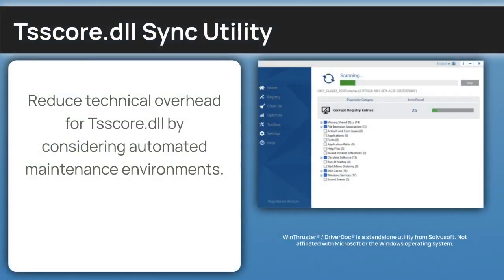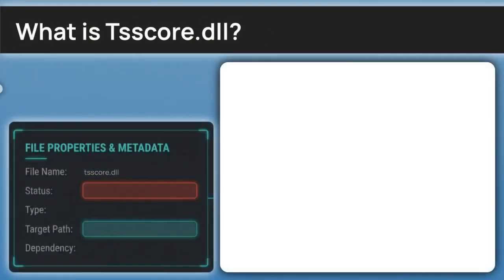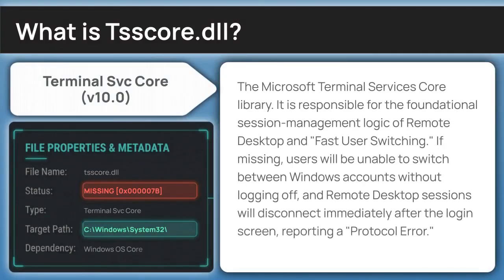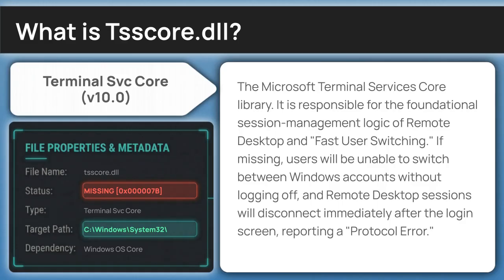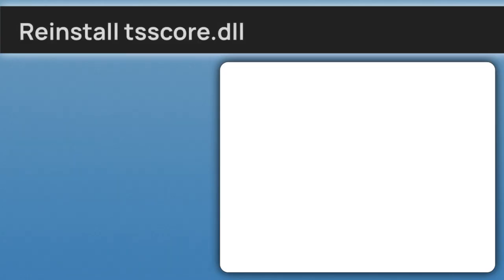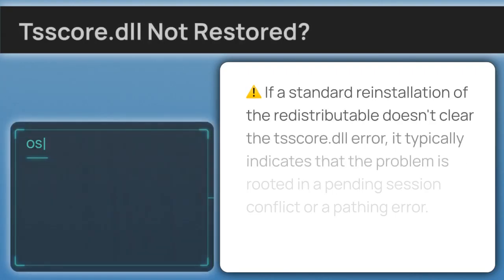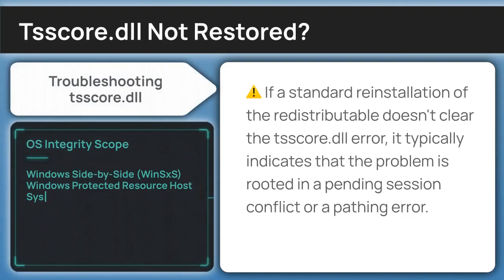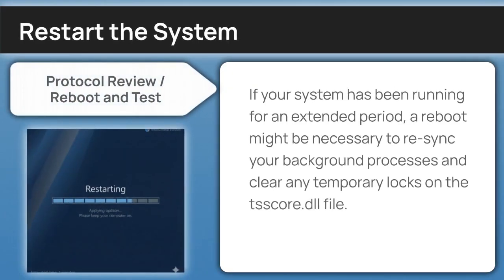How to Fix tsscore.dll and RDP Session Errors!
Tsscore.dll: Easy Fix to Fix Application Errors from Missing or Corrupt DLLs in Windows OS Core. 🛠️⚙️ Optional software related to this issue is available

What is Tsscore.dll? It’s a Dynamic Link Library used by Windows OS Core to share code across multiple programs. Missing file errors are often related to incomplete installations, missing dependencies, or software compatibility issues.

What is Tsscore.dll? The Microsoft Terminal Services Core library. It is responsible for the foundational session-management logic of Remote Desktop and "Fast User Switching." If missing, users will be unable to switch between Windows accounts without logging off, and Remote Desktop sessions will disconnect immediately after the login screen, reporting a "Protocol Error."

Inside Windows OS Core, Tsscore.dll runs as a System Connectivity Library DLL based on the Terminal Svc Core design. I’ll review a short set of steps that may help resolve the message.

▶ In this guide, you’ll see:

- Understand the tsscore.dll file system
- Restoring missing tsscore.dll files

Timestamps:

00:00 - tsscore.dll Error Fix for Games and Applications
00:17 - What Is tsscore.dll and How to Identify It
00:45 - Restore tsscore.dll File to Fix Windows Errors
01:04 - Restart Your PC to Apply DLL Fix
01:23 - Fix tsscore.dll Error Using Windows Component Store Repair
02:02 - How to Avoid tsscore.dll Download Scams